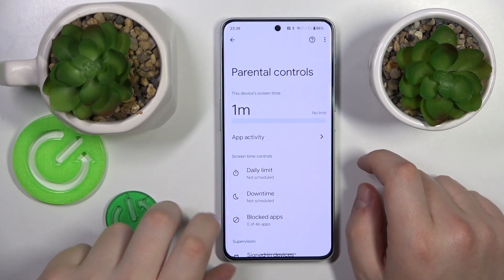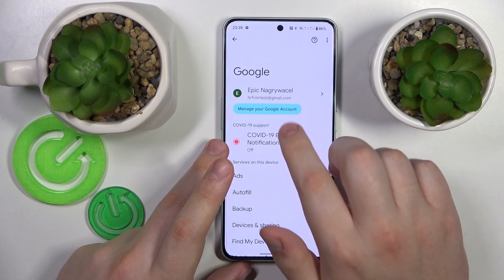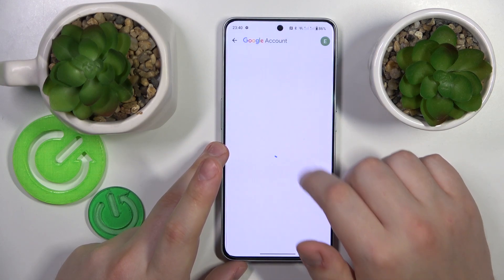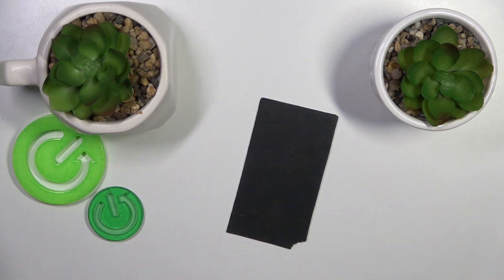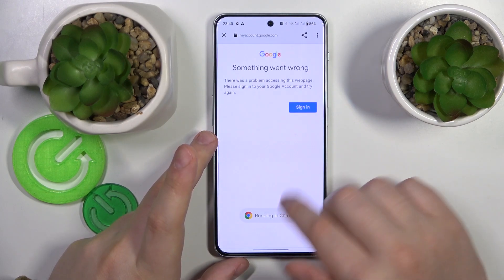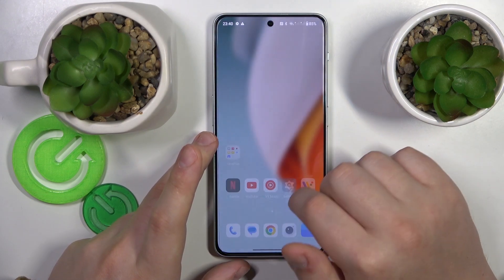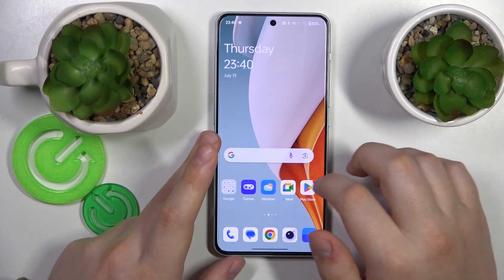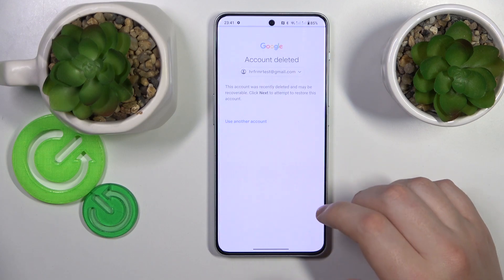How to Bypass Parental Controls on OnePlus Nord 3 5G - Bypass Family Link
If you're seeking to disable parental controls on your OnePlus Nord 3 5G, we're here to assist you. In this tutorial, we'll demonstrate how you can easily bypass parental control security with just a few simple steps. While some may argue for the importance of parental controls in ensuring safe and responsible device usage, it's essential to have the knowledge and ability to manage these settings according to your needs. Let's follow these steps together and effectively bypass the parental controls, providing you with the freedom to use your device as you see fit.

How to get rid of parental control in OnePlus Nord 3 5G? How to bypass parental controls in OnePlus Nord 3 5G? How to remove parental controls in OnePlus Nord 3 5G?